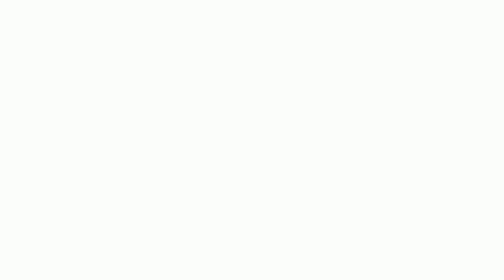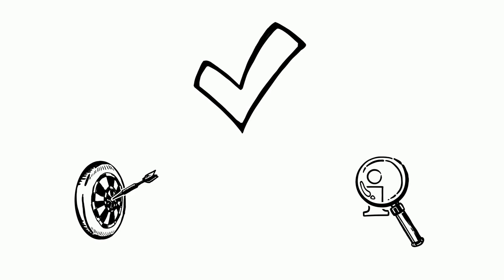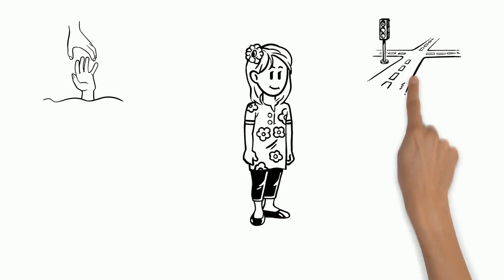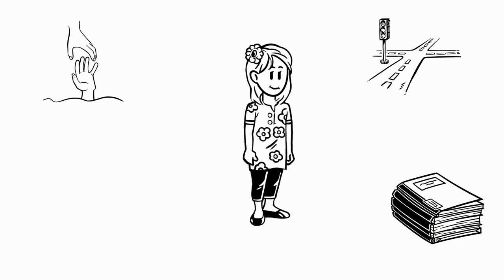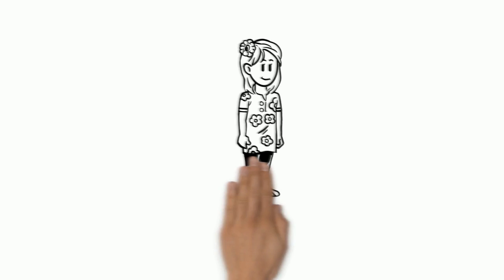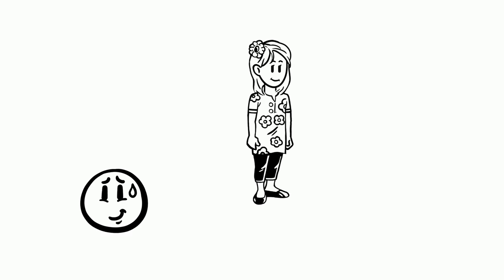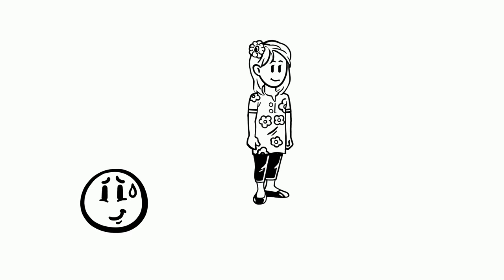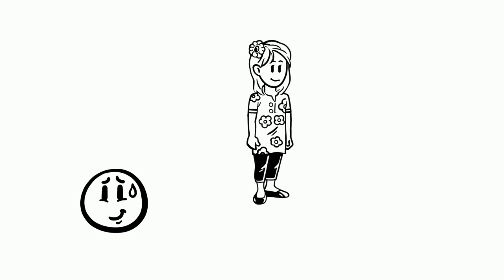Rachel's IEP- What a general education teacher should know!